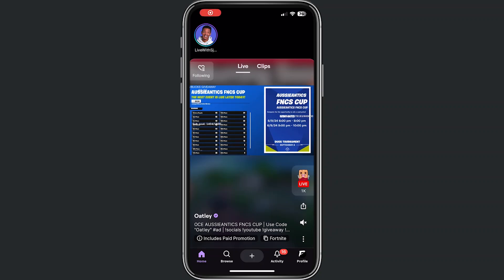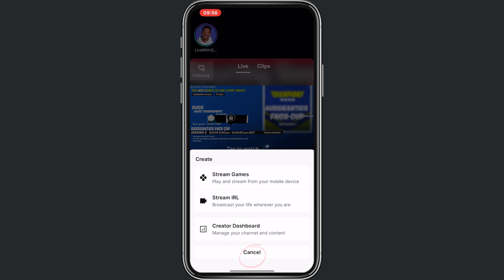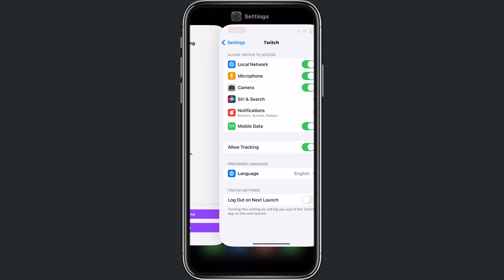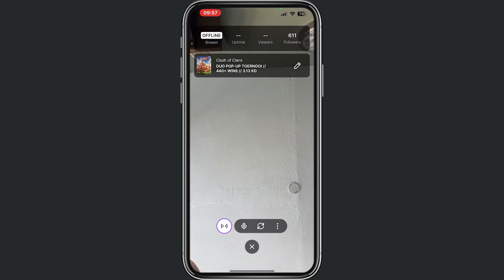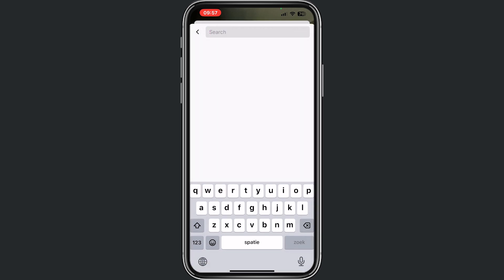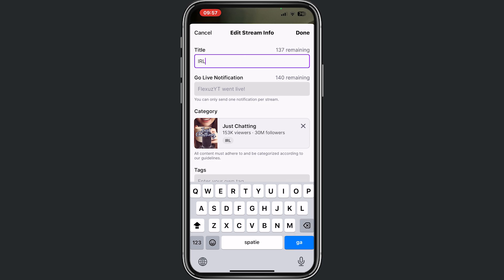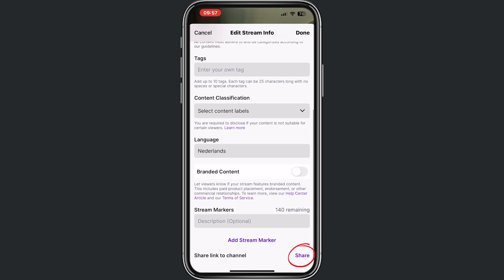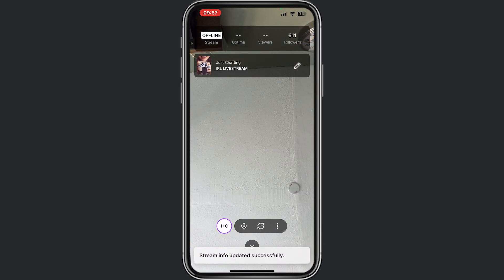How to Go Live on Twitch on (Mobile) - Easy Guide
How to Go Live on Twitch on (Mobile)

In this informative video, we will guide you through the process of going live on Twitch using your mobile device. Whether you are a seasoned streamer or a newcomer to the platform, our step-by-step instructions will help you set up your stream effortlessly. Learn about the necessary apps, settings, and tips to enhance your streaming experience and engage with your audience effectively.